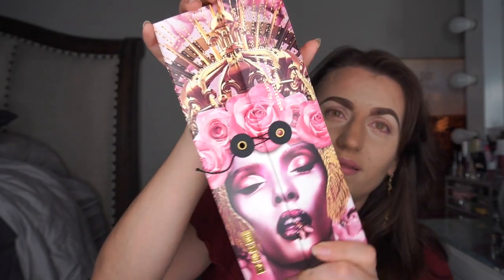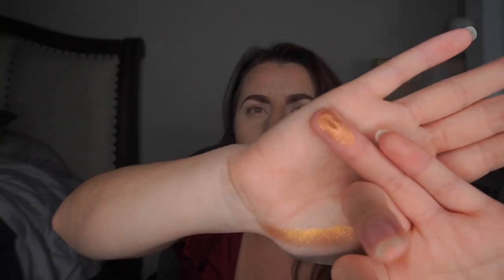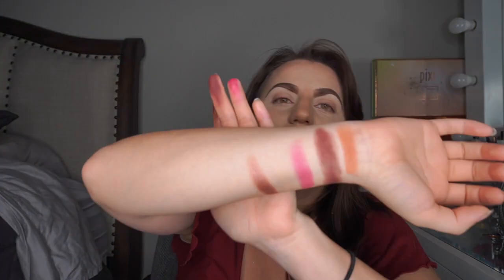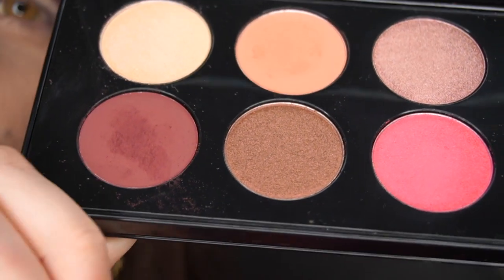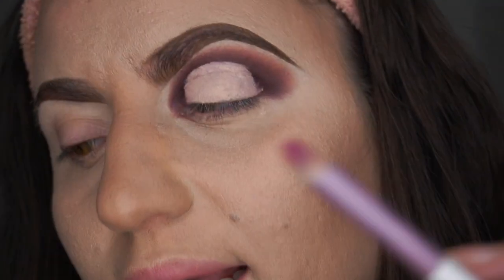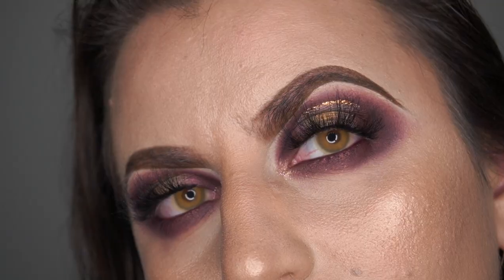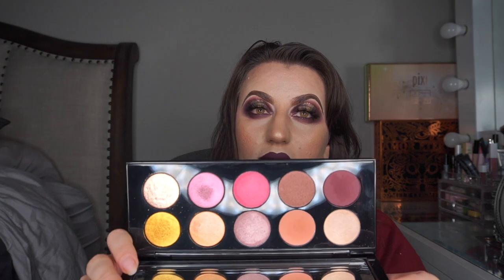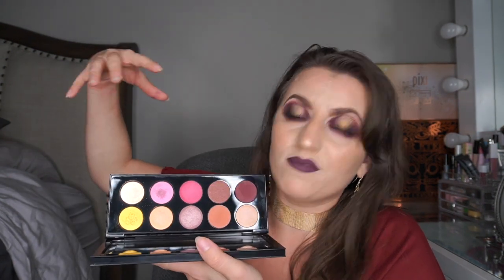$125 Pat McGrath Divine Rose ll Palette Review!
Divine Rose ll palette review and swatches

Hello my loves watch to see how I feel about the new pat McGrath divine rose 2 palette 🎨 I will list time stamps down below for you so skip to certain parts if you don’t want to watch the whole video 🤗

Intro-swatches start of video to 11:51
•eyeshadow tutorial 11:51
•final thoughts- review 24:03